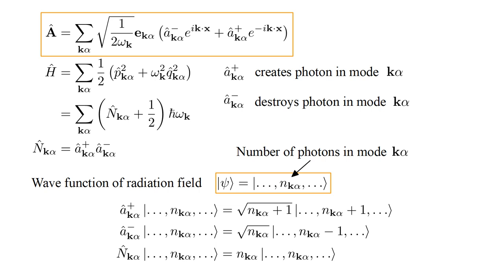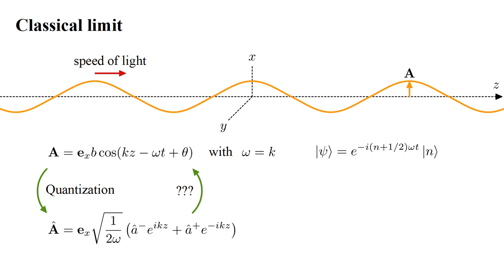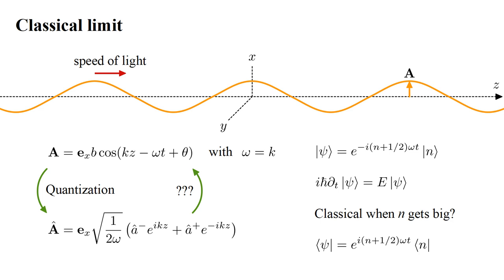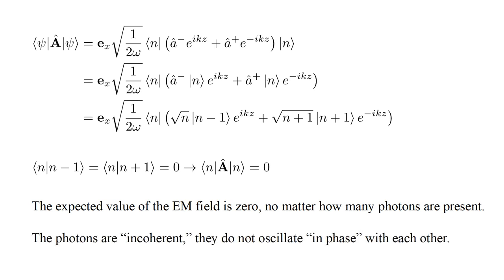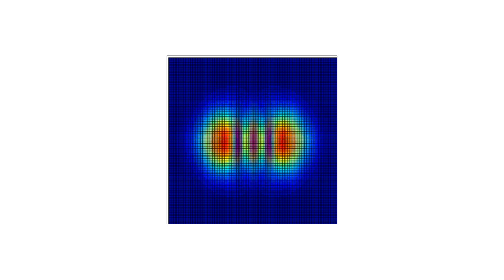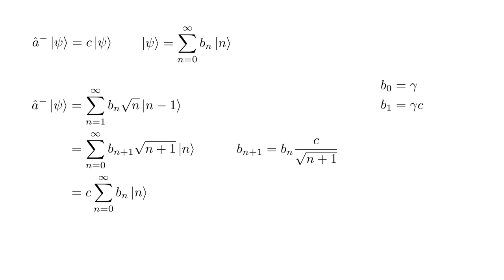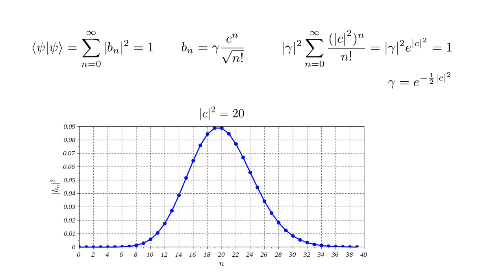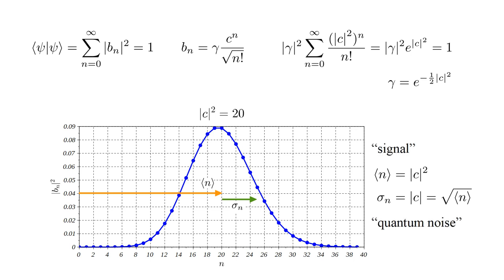Quantum Field Theory 3c - Photons III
To see how our quantum field description of photons works, we consider the problem of describing a quasi-classical "coherent" field.